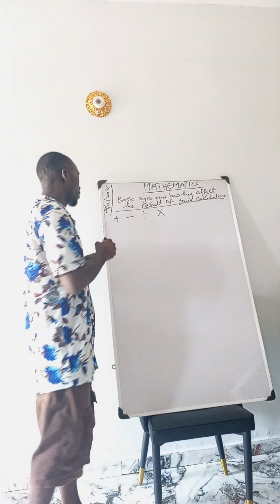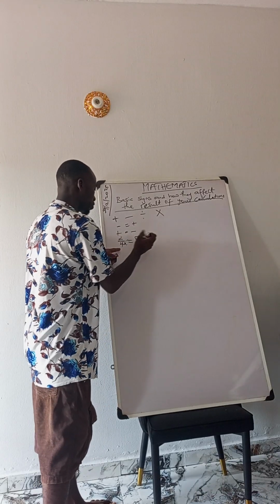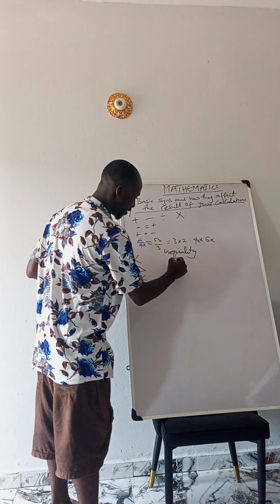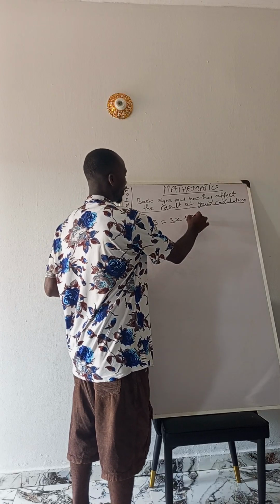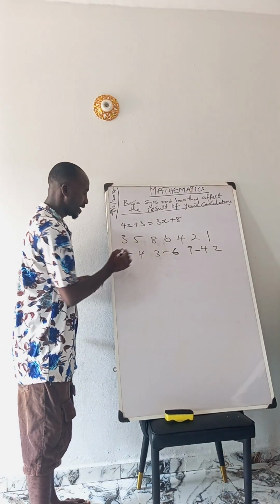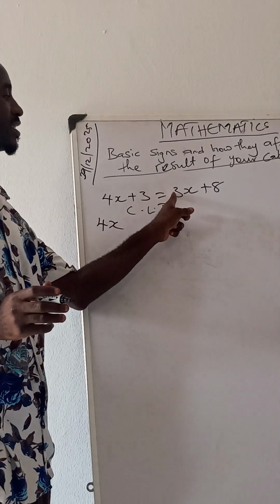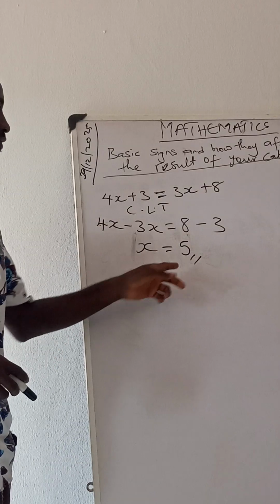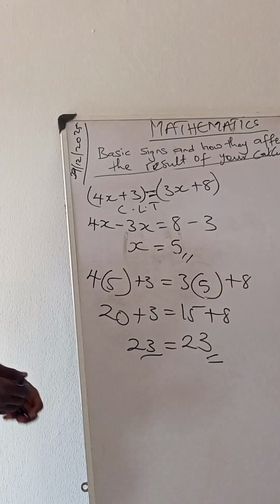Solving equations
linear equations made easy